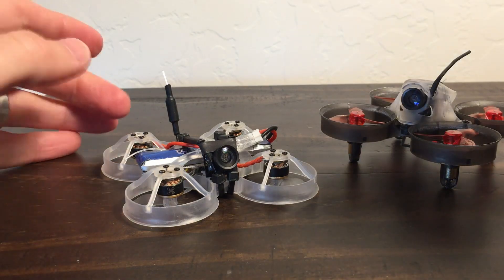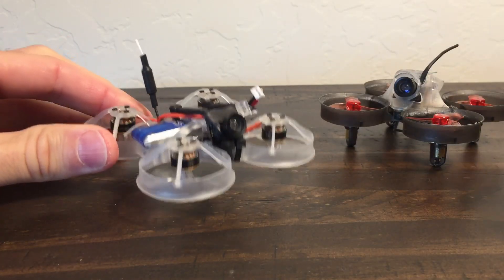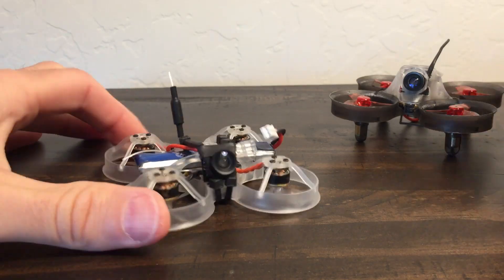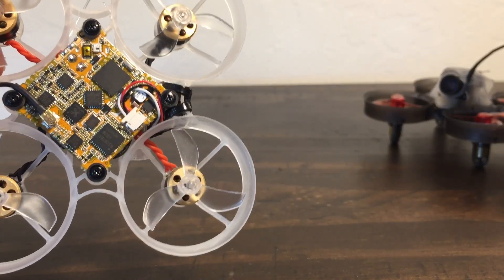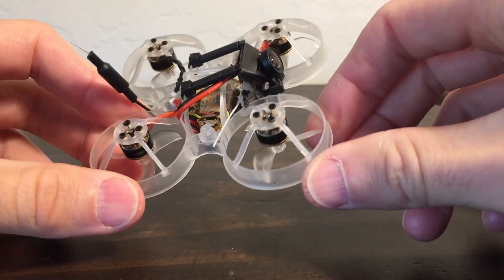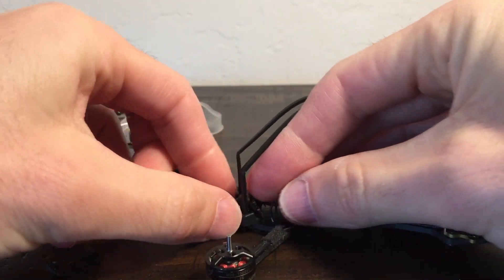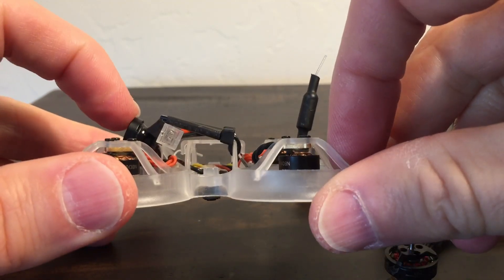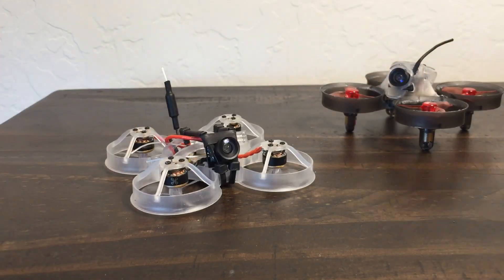Pusher 66 Concept Build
Concept build using the Newbeedrone BeeBrain Brushless with a Pusher Top-Mount Mod and Zip-Tie Canopy to finish it off. Note that the BBBL AIO FC is heavy and not what I would recommend for a dedicated 1S build. The Hummingbird, BetaFPV, and Crazybee 1S boards would all be better options from the weight perspective. Also, using the BBBL the 18000kv Gold motors are underpowered and the 20000kv plaid would likely do better but you definitely need good batteries. I highly recommend the Project Mockingbird 48kz RPM filter setup. It made a world of difference in how this thing flew compared to stock.

on RC Groups.